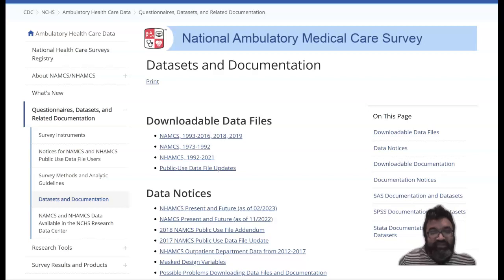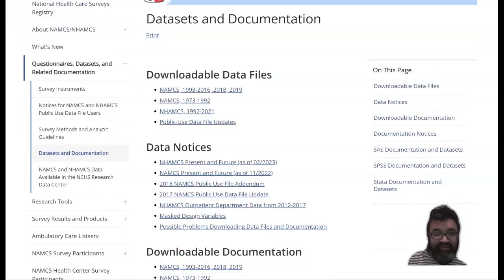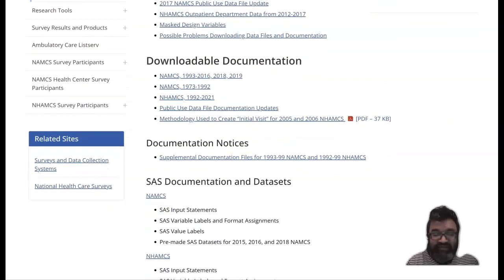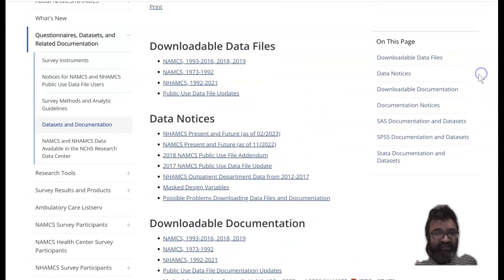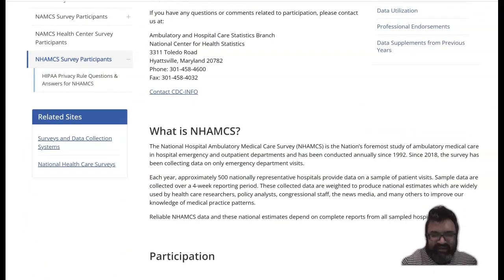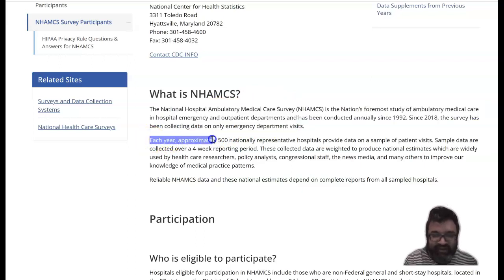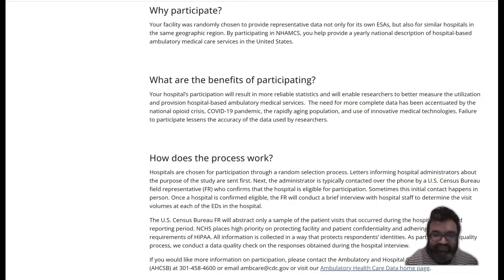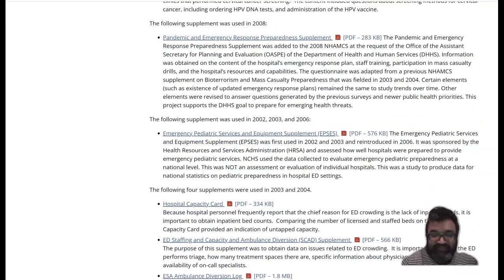National Ambulatory Medical Care Services--NAMCS Dataset